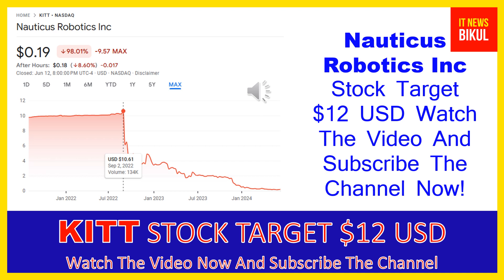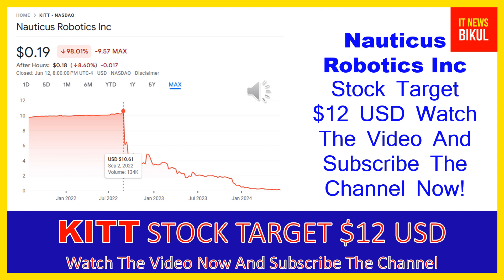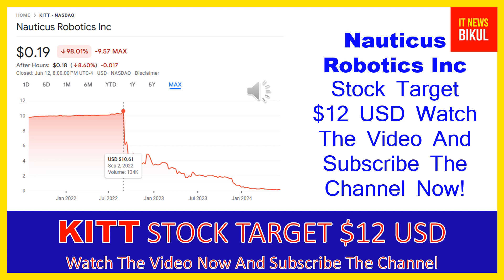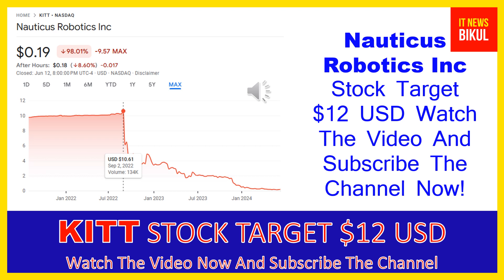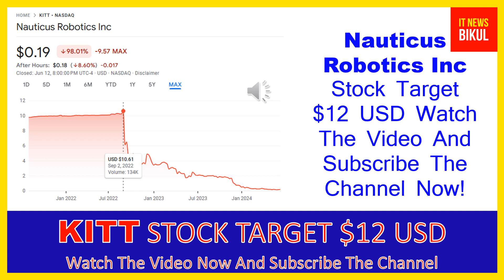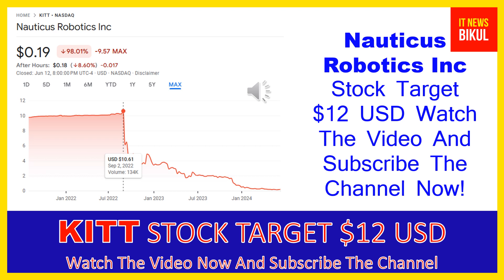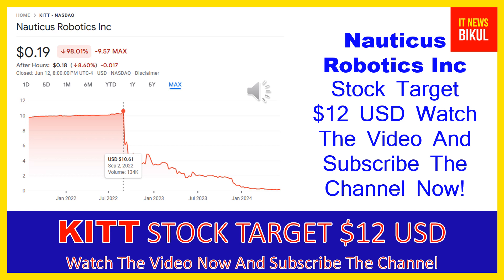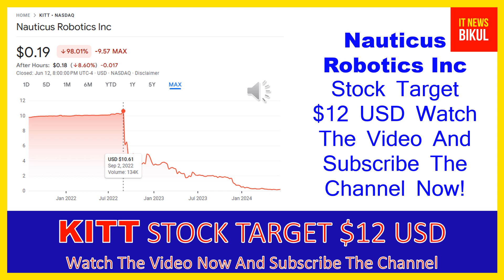KITT Stock - Nauticus Robotics Inc Stock Breaking News Today | KITT Stock Price Prediction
KITT Stock - Nauticus Robotics Inc Stock Breaking News Today | KITT Stock Price Prediction | KITT Stock Target